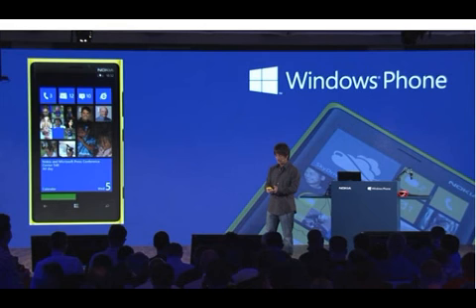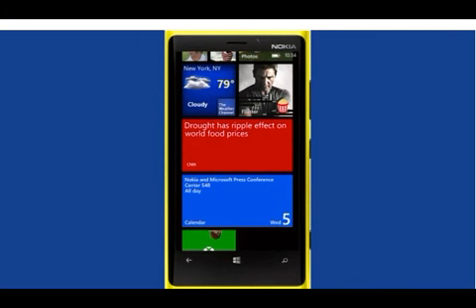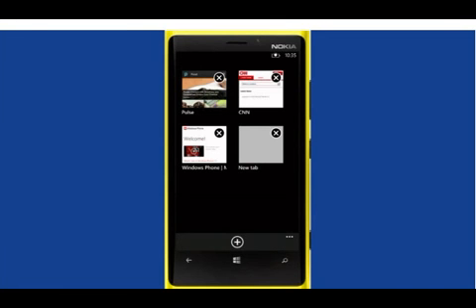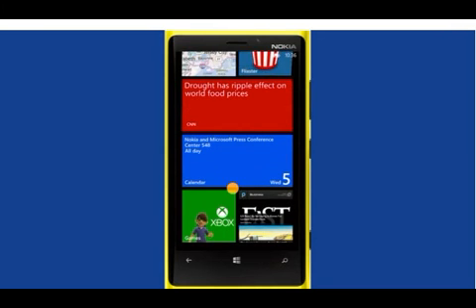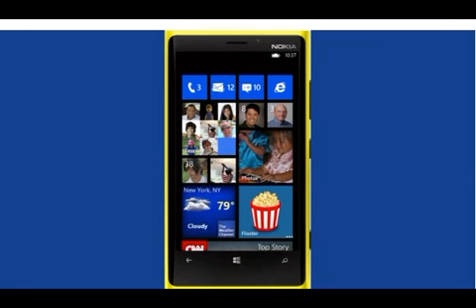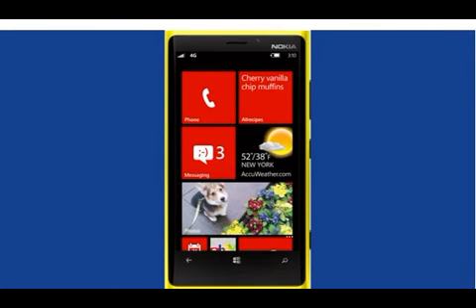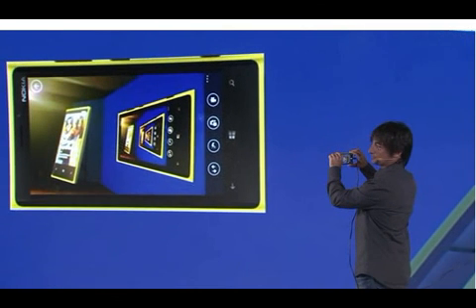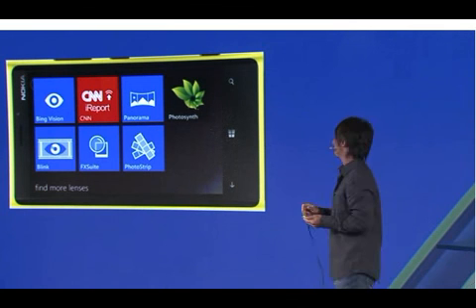Nokia World 2012 Nokia windows phone 8 0 Lumia920 Lumia820 01